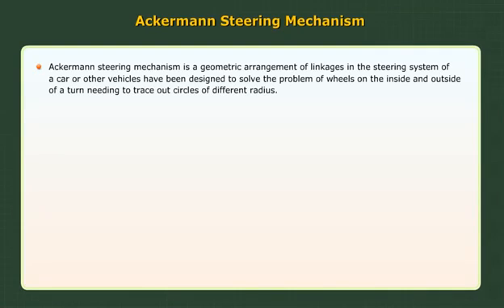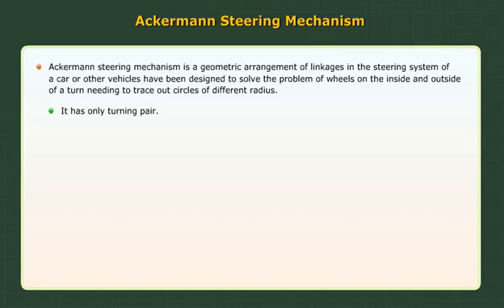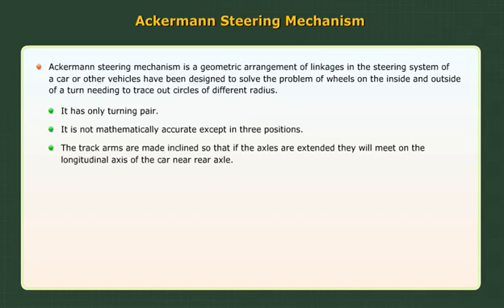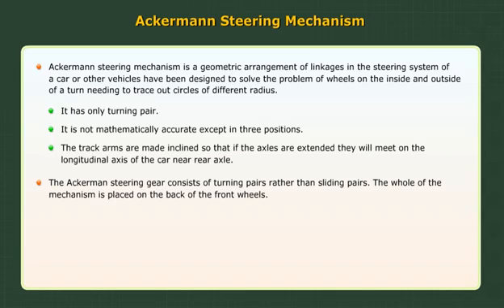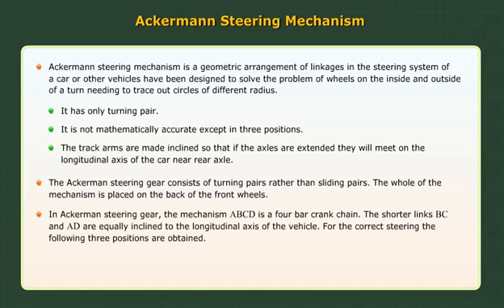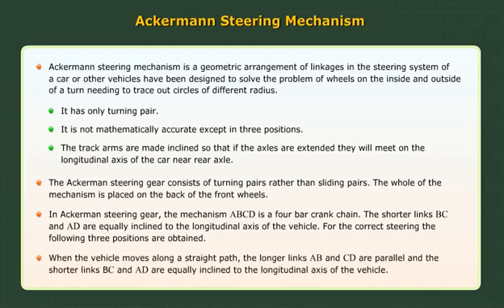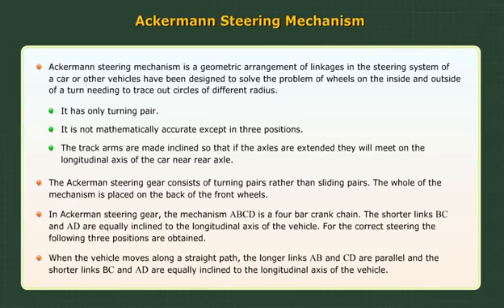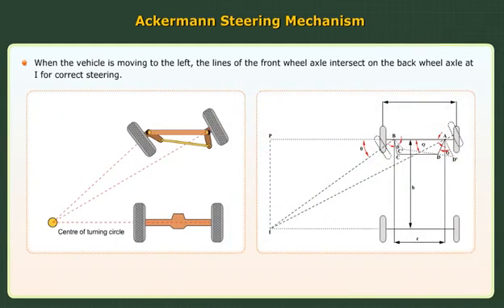ACKERMANN STEERING MECHANISM WITH ANIMATIONS AUTOMOBILE ENGINEERING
Ackermann steering geometry is a geometric arrangement of linkages in the steering of a car or other vehicle designed to solve the problem of wheels on the inside and outside of a turn needing to trace out circles of different radii.

It was invented by the German carriage builder Georg Lankensperger in Munich in 1817, then patented by his agent in England, Rudolph Ackermann (1764–1834) in 1818 for horse-drawn carriages. Erasmus Darwin may have a prior claim as the inventor dating from 1758.[1]
A simple approximation to perfect Ackermann steering geometry may be generated by moving the steering pivot points inward so as to lie on a line drawn between the steering kingpins and the centre of the rear axle.[2] The steering pivot points are joined by a rigid bar called the tie rod which can also be part of the steering mechanism, in the form of a rack and pinion for instance. With perfect Ackermann, at any angle of steering, the centre point of all of the circles traced by all wheels will lie at a common point. Note that this may be difficult to arrange in practice with simple linkages, and designers are advised to draw or analyse their steering systems over the full range of steering angles.

Modern cars do not use pure Ackermann steering, partly because it ignores important dynamic and compliant effects, but the principle is sound for low-speed manoeuvres. Some racing cars use reverse Ackermann geometry to compensate for the large difference in slip angle between the inner and outer front tyres while cornering at high speed. The use of such geometry helps reduce tyre temperatures during high-speed cornering but compromises performance in low-speed manoeuvres.[3]